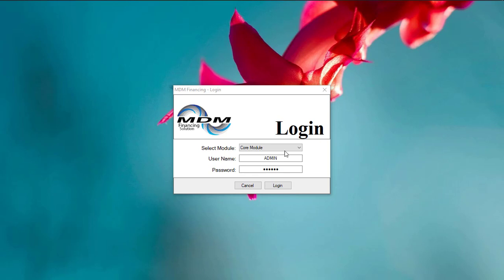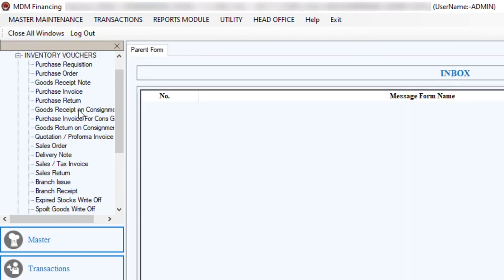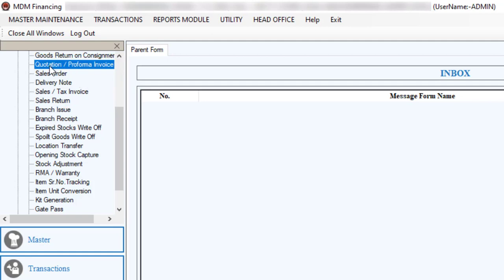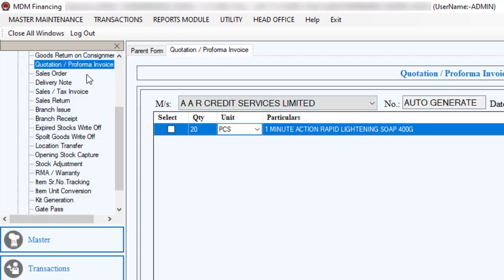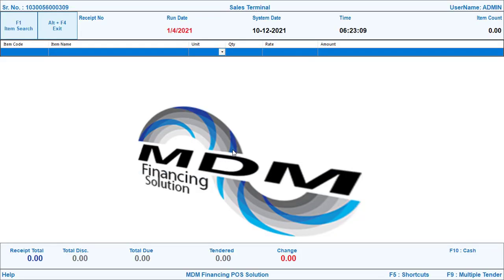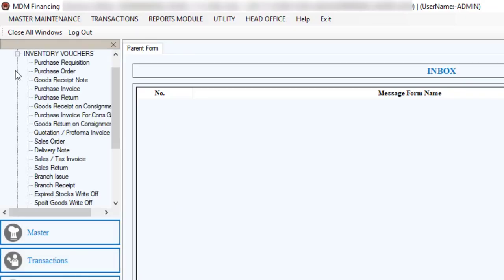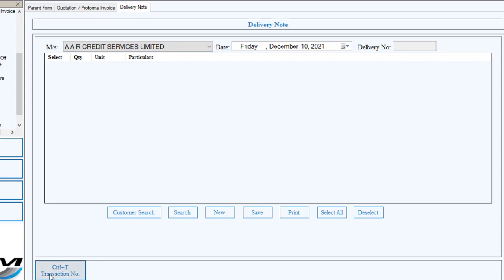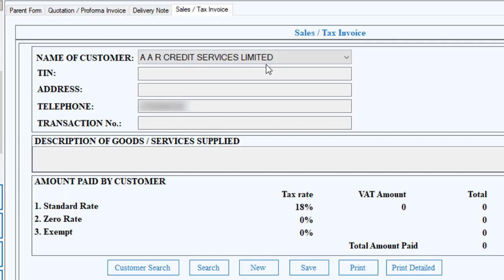5 Inventory Vouchers MDM FInancing Soln (Transactions Part 2)